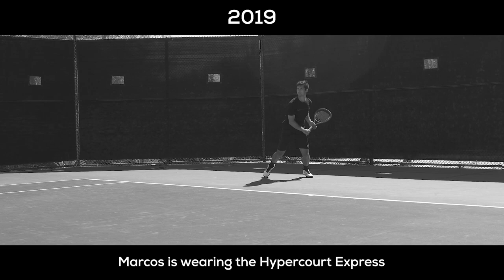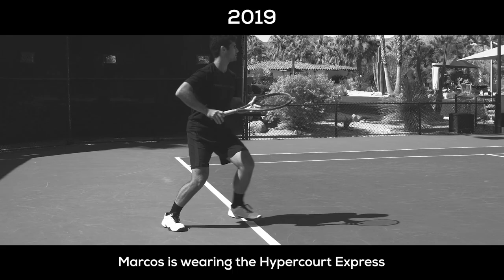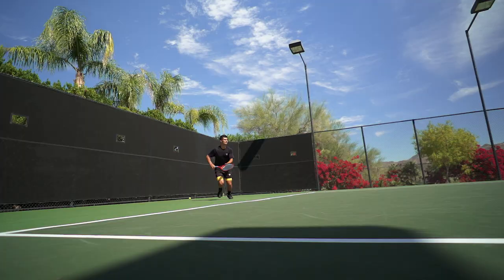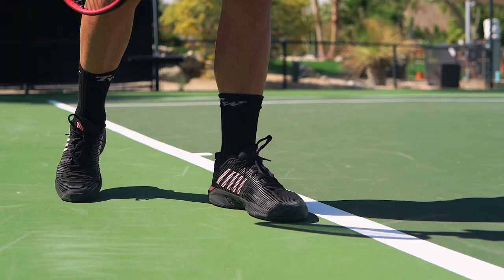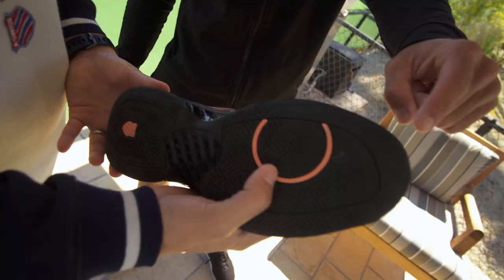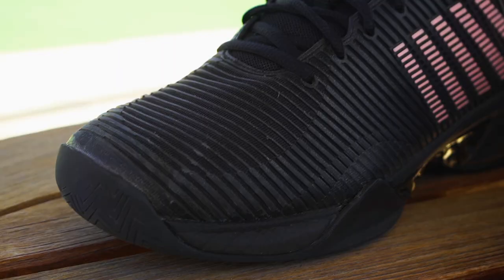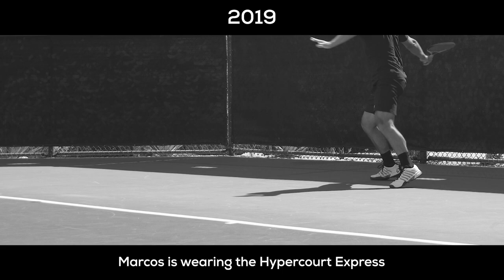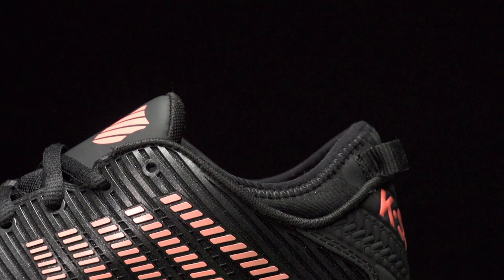KSwiss Tennis Shoe Designer + ATP Pro Marcos Giron: Hypercourt Supreme (inspiration & playtesting) 🖤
KSwiss shoe designer, MJ, sits down with ATP Pro, Marcos Giron, and discusses how he created the Hypercourt Supreme. They talk about the playtesting that Giron helped with and how they came up with the final product. Watch to see what makes this shoe from KSwiss an ultimate option for high performing players!